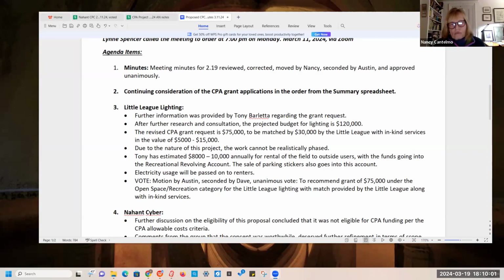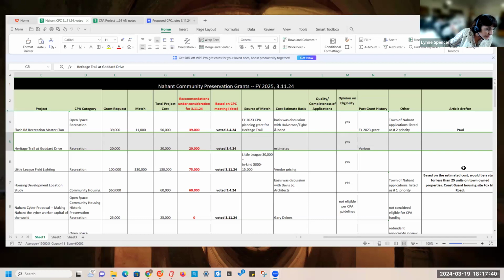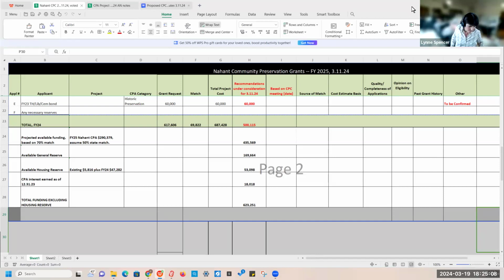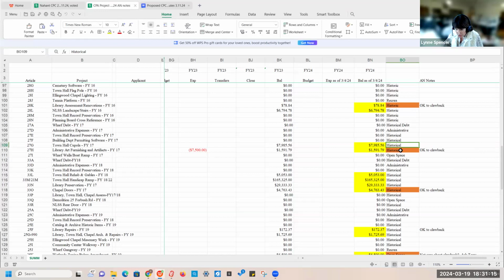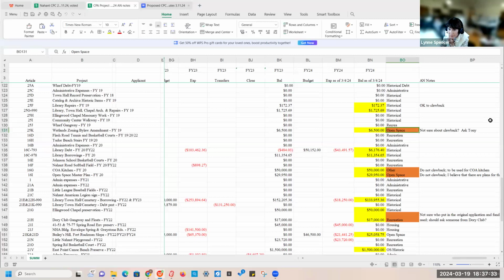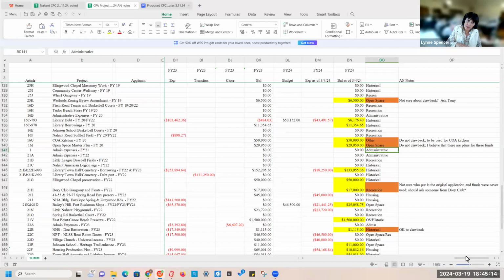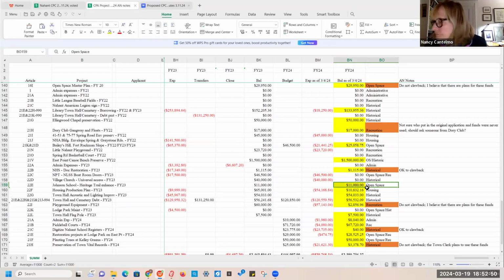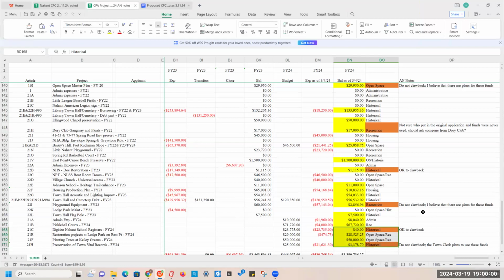Nahant Community Preservation Committee March 19, 2024